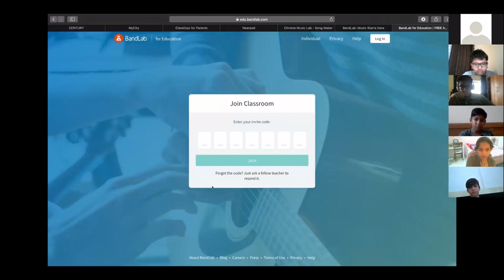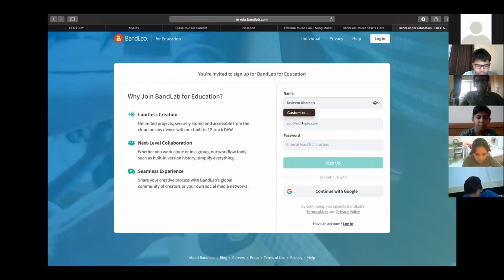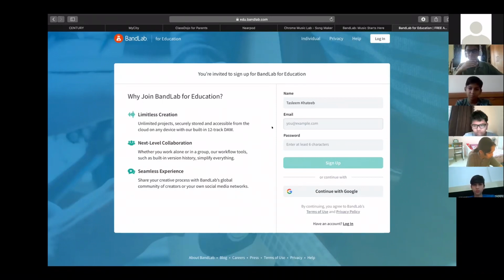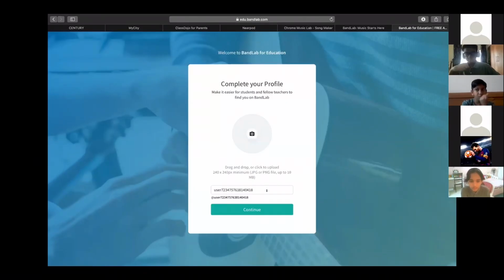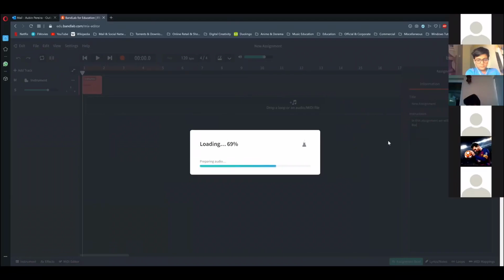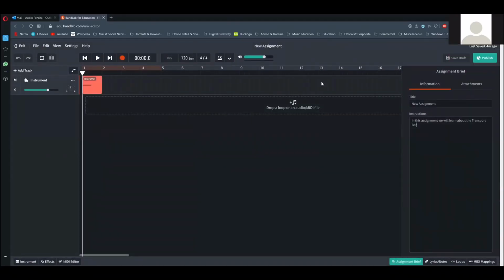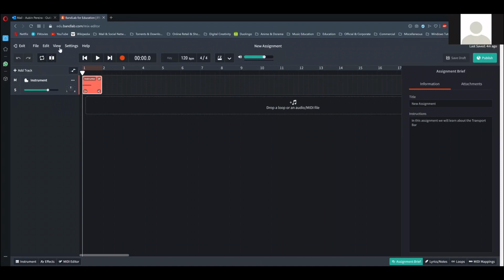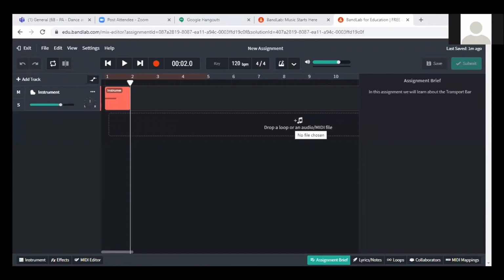Year 6C/D - Class 2 - Bandlab/Transport Bar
This week, we learn how to join Bandlab and use a Digital Audio Workstation (DAW). In this DAW, you will learn to operate the Transport Bar.

The recording features students of 6A/B, however, the content is identical. The class invite code featured, is for your class only.